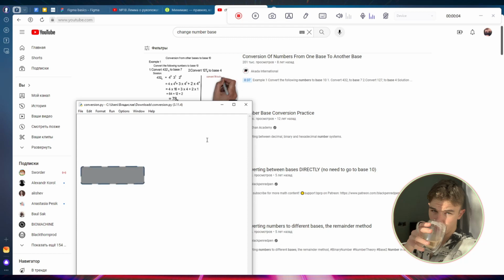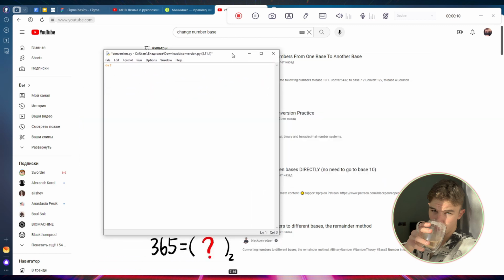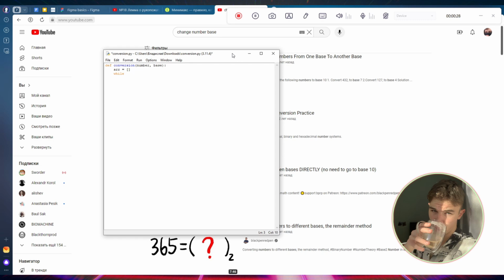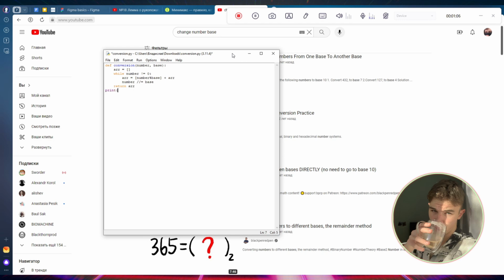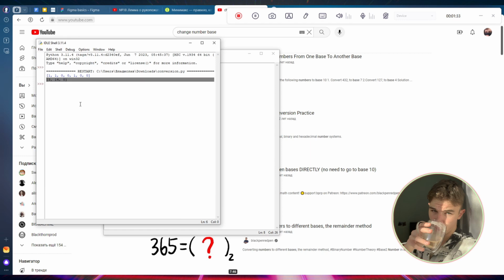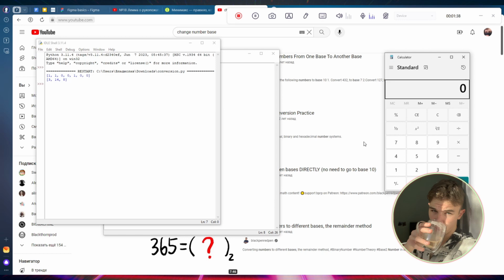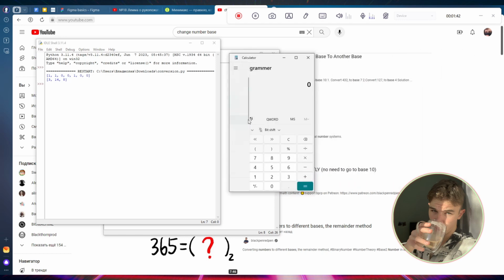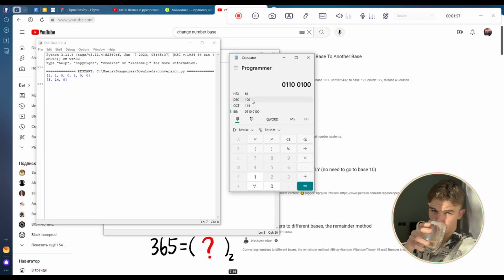How to Conversion Of Numbers From One Base To Another Base in Python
This video name is: How to Conversion Of Numbers From One Base To Another Base in Python

I'm glad to see you, have a nice day!